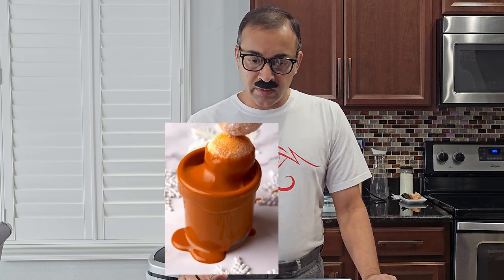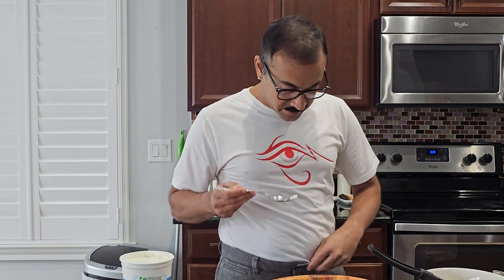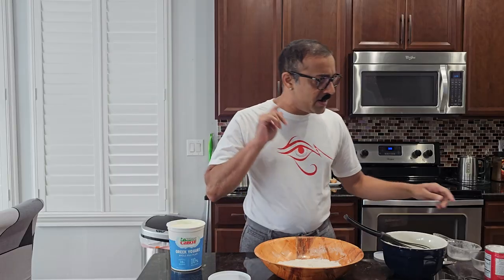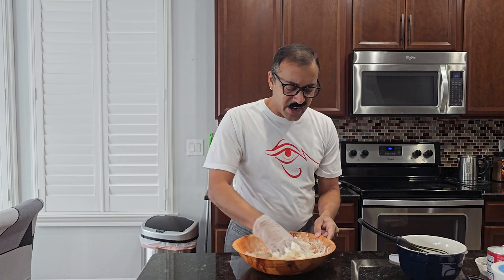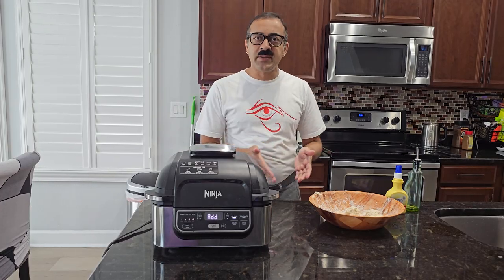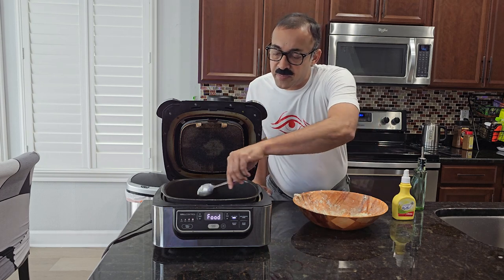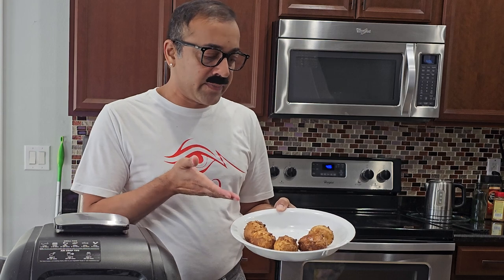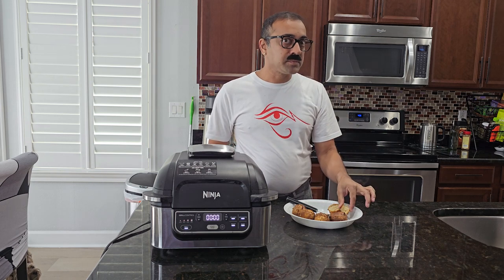Only 2 Ingredient Donut Balls, Better Than Store Bought.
What in the poopie pants did this video just diarrhea.  What a hard word to spell.  diarrhea.

WHO AM I:
I'm LethalMital, a YouTuber and content creator.  I love to make people laugh and create content around laughter.  Just like the movie Patch Adams says, laughter is the best medicine.